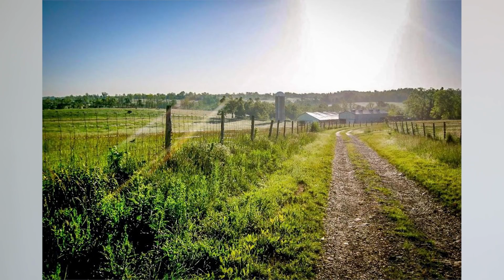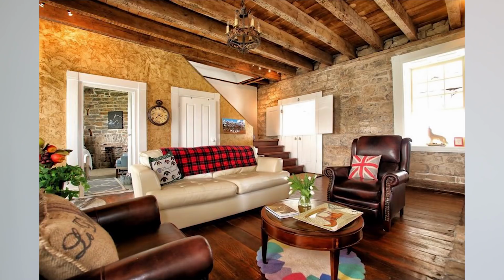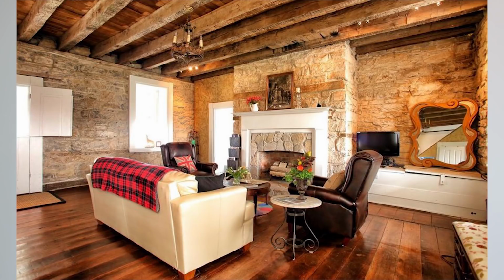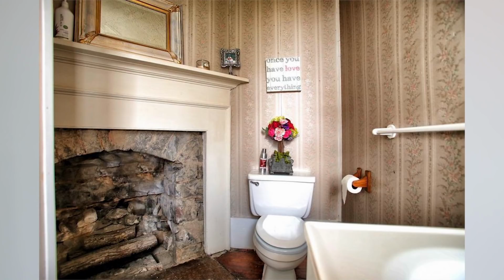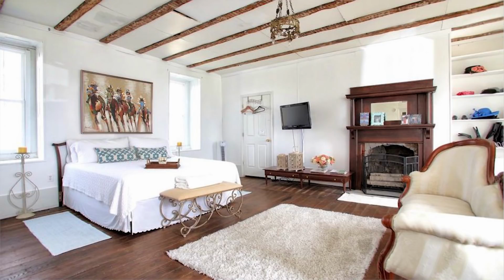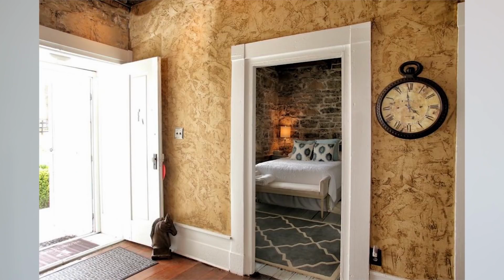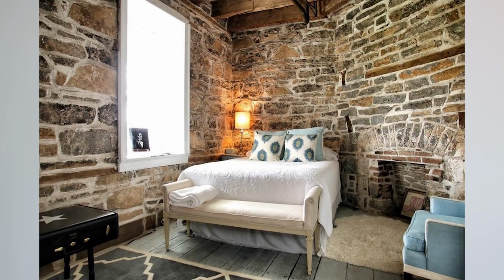A Dreamy Stone Farmhouse for Sale in Kentucky on 18 Acres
Wake Robin Farm
2612 Harrodsburg Road, Perryville, Kentucky

Why compete? 1801 Stone Estate house – lots of history. 18+ acres, 5 stone fireplaces, exposed beams – all on a creek. Brand new standing seam metal roof and porches.
1801 Stone Estate house on 18.6 gorgeously rolling acres – perfect Vineyard or Horse operation nicely secluded, 6/10 mile off main road.
One of the oldest Stone homes West of the Alleghenies and certainly one of the oldest in Kentucky – only a handful older.
First time this property has been available in 50 yrs.
5 fireplaces
3 bedrooms
2 baths
2 100′ long barns
Silo and feed lot
Bluegrass Region
Preferred Boyle Co
Great School System
9′ and 10′ ceilings
Hand-Hewn oak beams
Chestnut, Cherry and Heart Pine floors
2′ thick walls – massively constructed with massive integrity
18.592 acres with house and barns